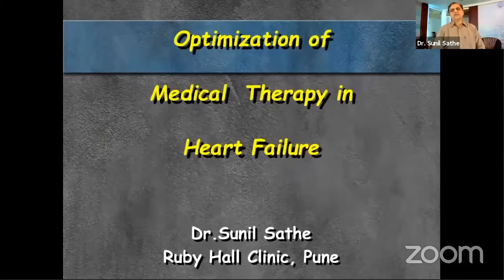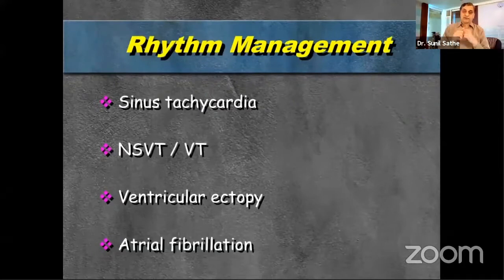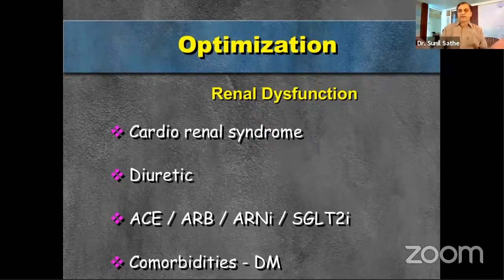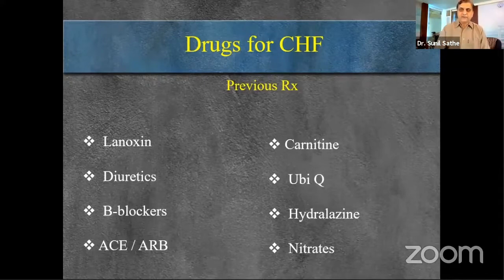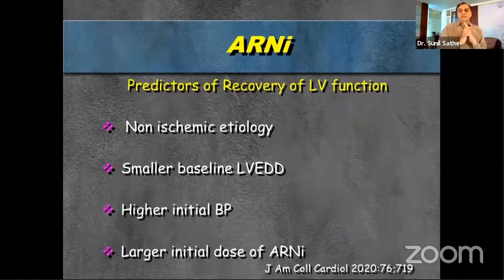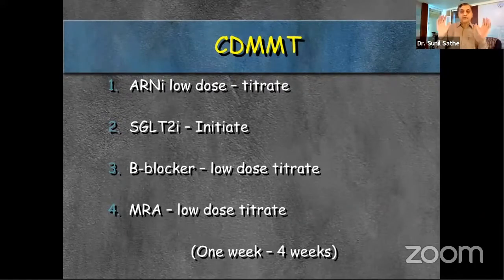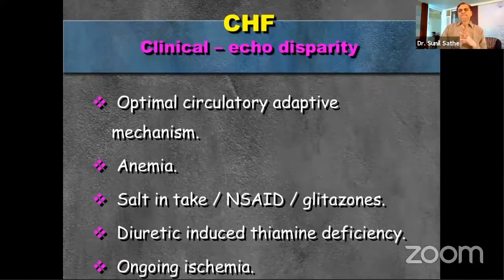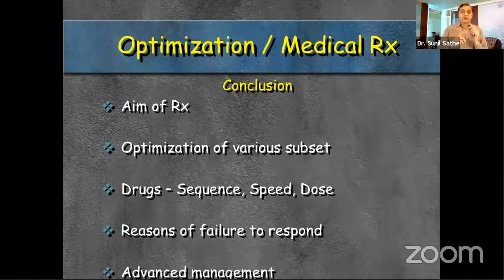Optimization Of Medical Therapy In HF